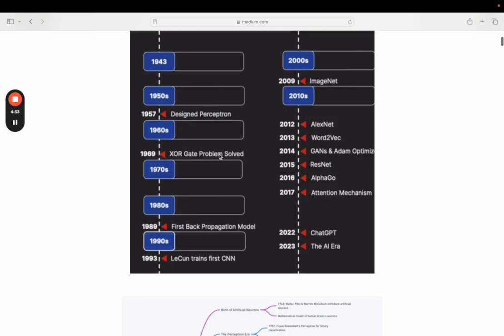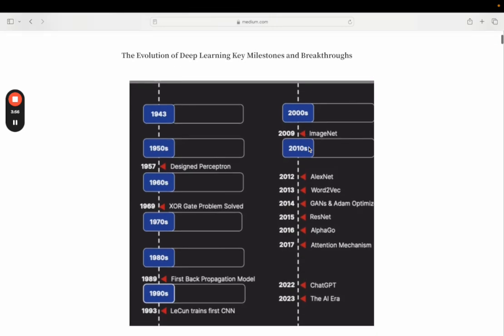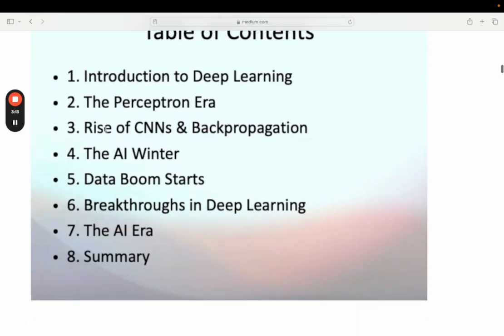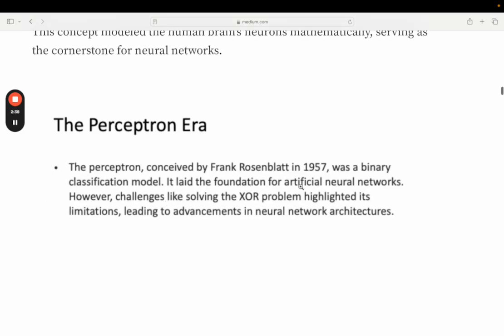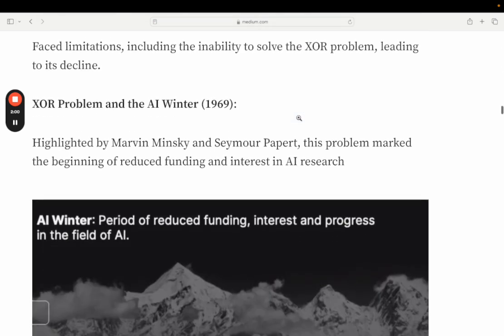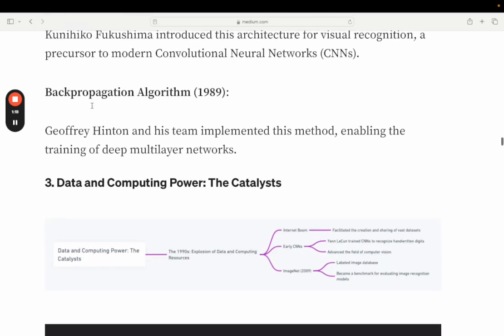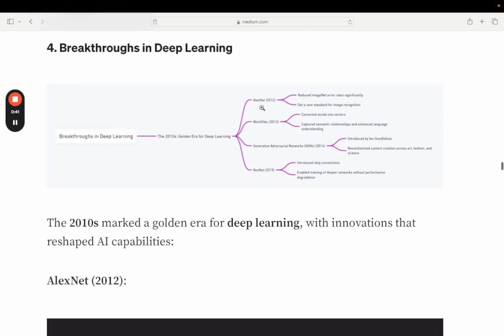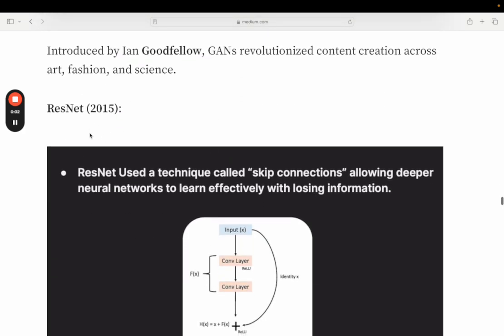The Evolution of Deep Learning Key Milestones and Breakthroughs | NextGenAI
Deep learning, a subfield of artificial intelligence (AI), has evolved remarkably over the decades, reshaping industries and redefining possibilities.
From the conception of the artificial neuron to transformative innovations like ChatGPT and Stable Diffusion, this article explores the journey of deep learning and its pivotal milestones.